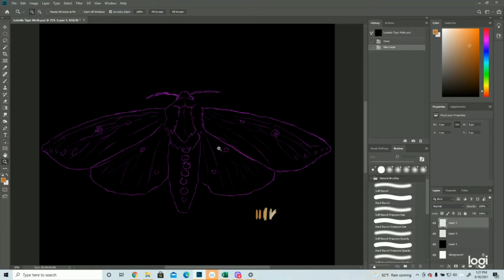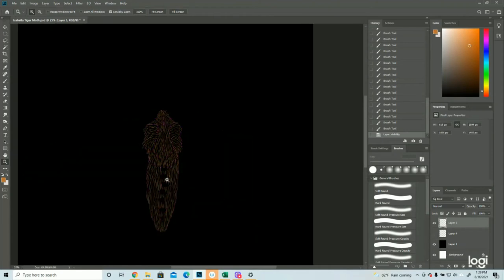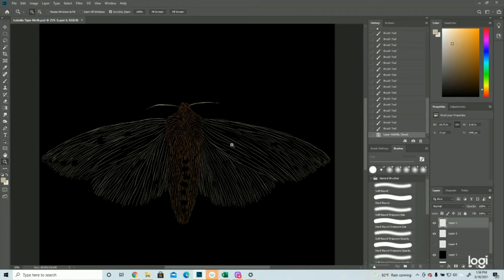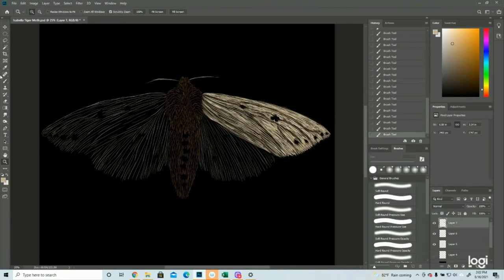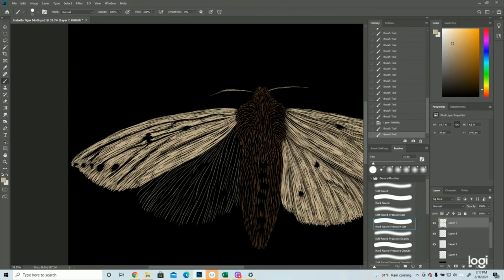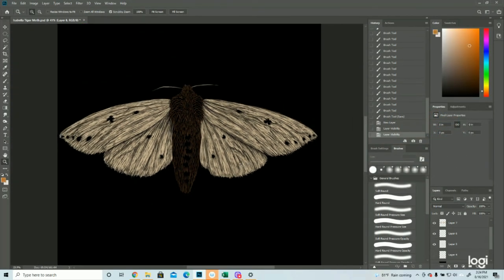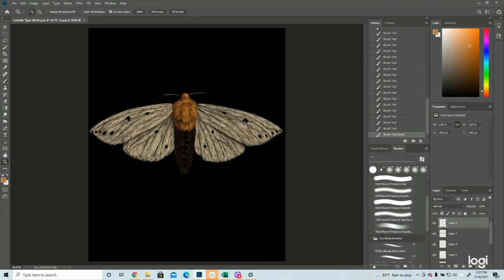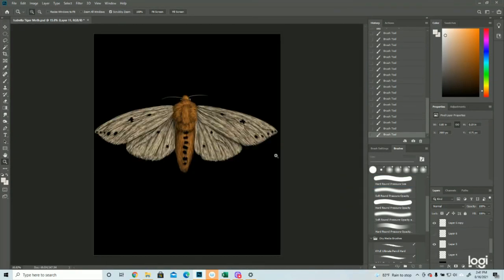How to Draw a Moth in Photoshop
In this video I talk about how to draw an isabella tiger moth.